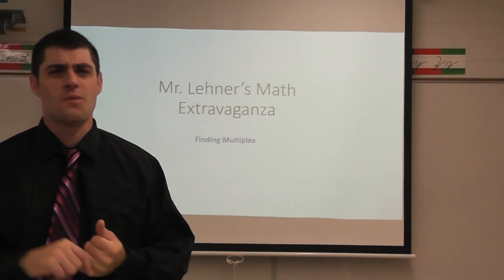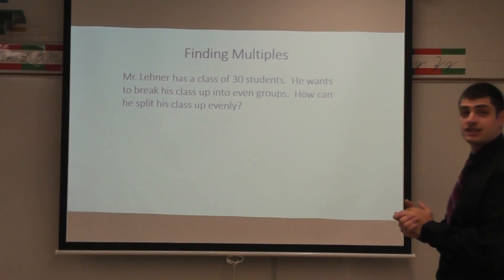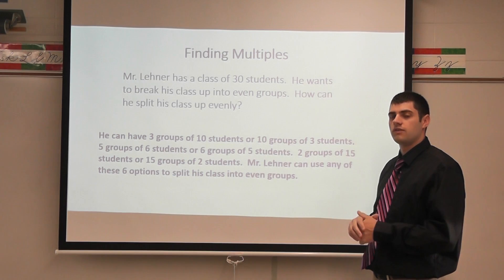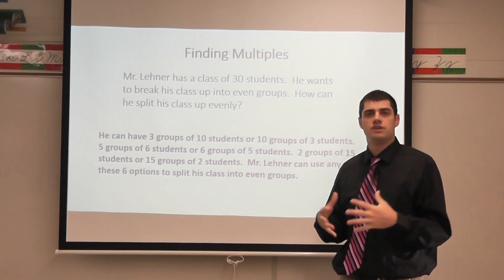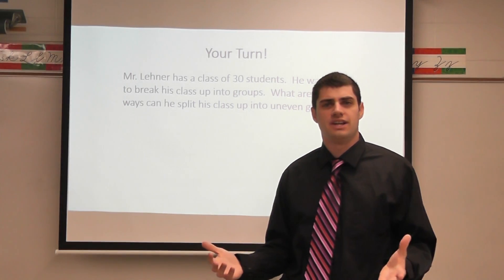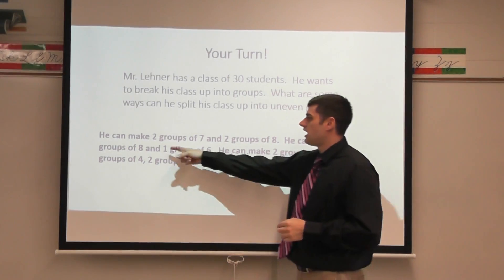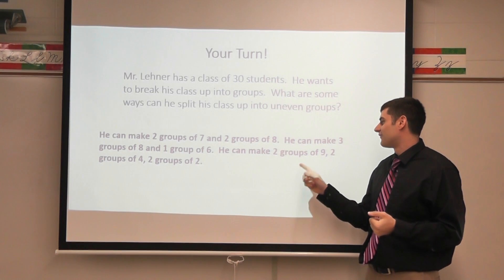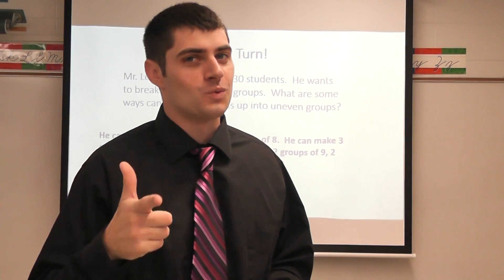Prime Time Problem 1.3 Finding Multiples